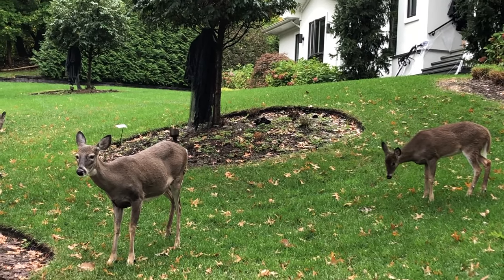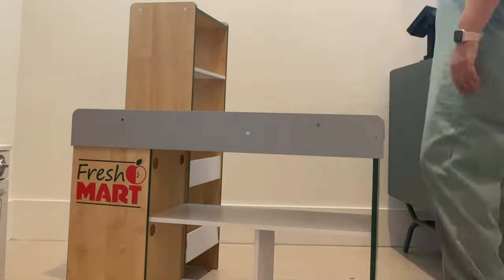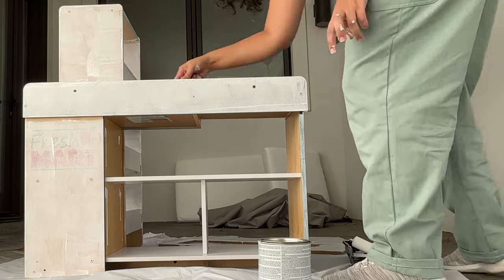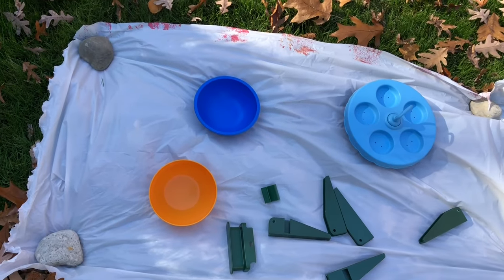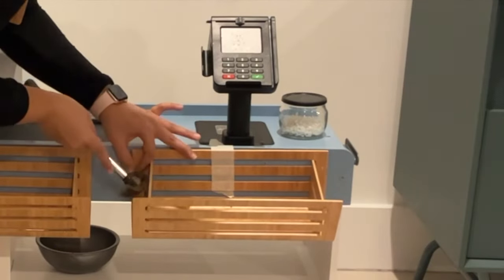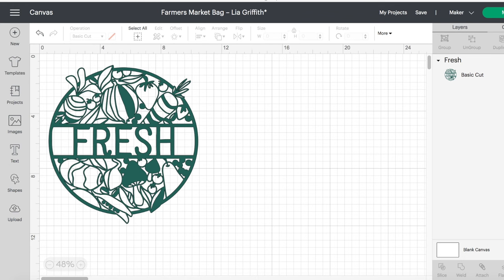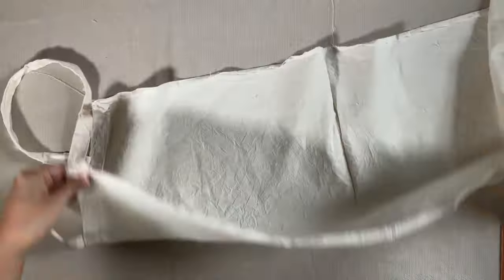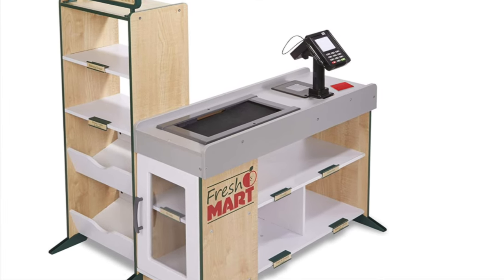DIY Play Market Makeover | Melissa and Doug Grocery Store hack | part 1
I am so excited to finally share this project! I started this DIY when the weather was hot enough for a short sleeve shirt but with Covid still changing school schedule and with sick days and vacation days I basically had to work long days for almost two months straight!

but I finally had some time to finish it up and work on this video and I am ready to share it with you!

I will upload a second video to show how I organized the food and also share some new play food that i made for this market

materials:

Wood Filler
Spray Paint
Ikea Rimforsa Basket - i don’t have a link since they are not selling them anymore.

for more DIYnanny content -